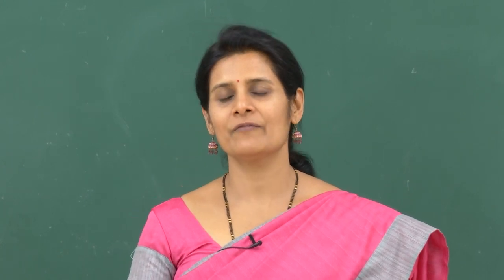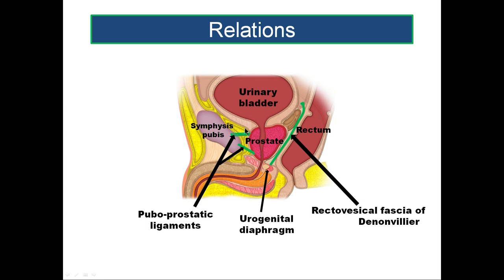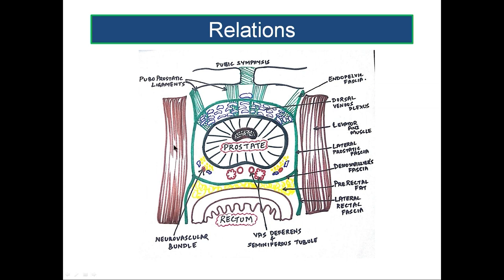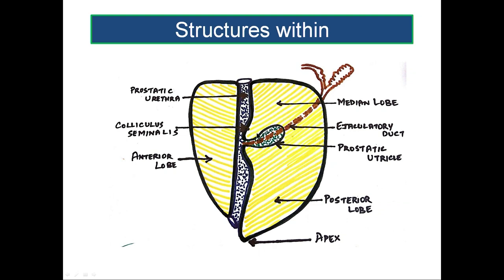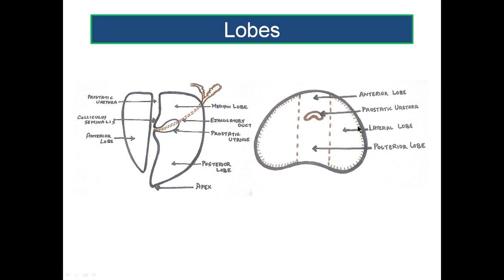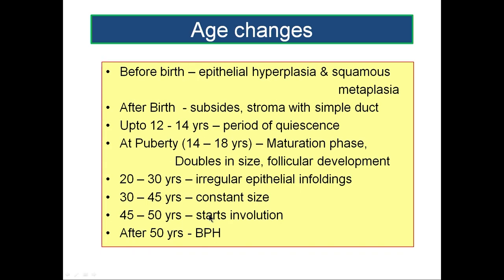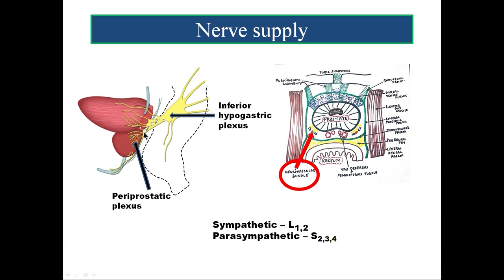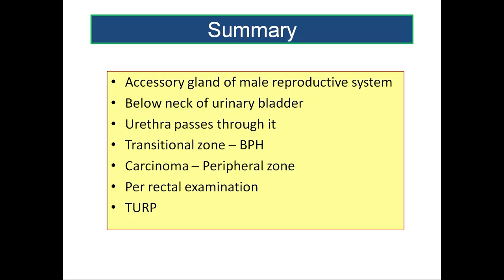Prostate Gland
Subject: Medicine
Course: Anatomy